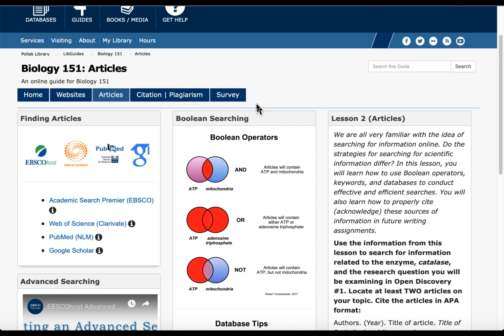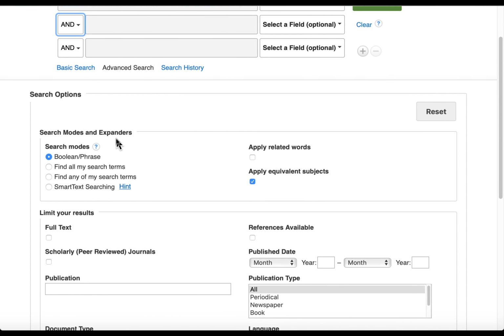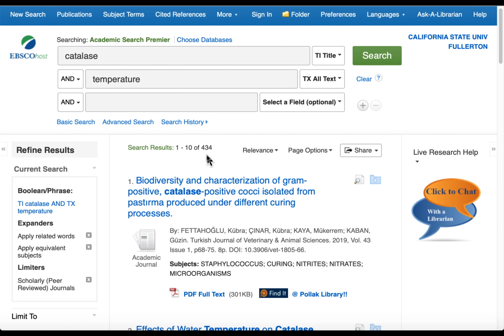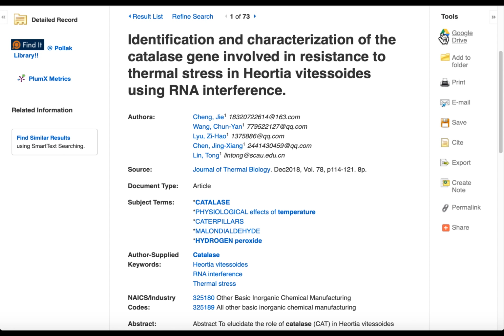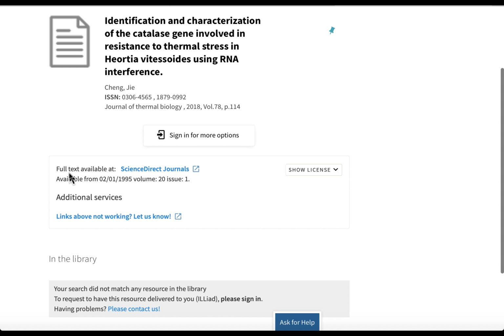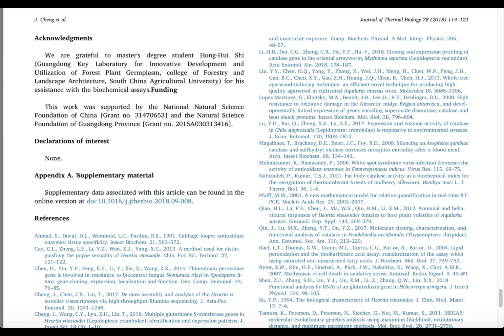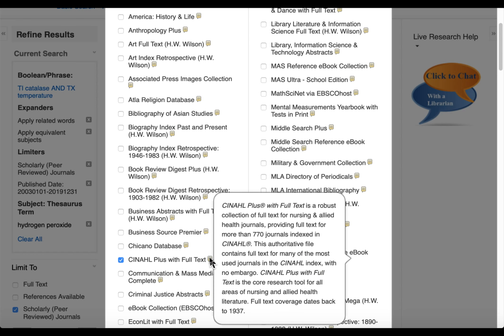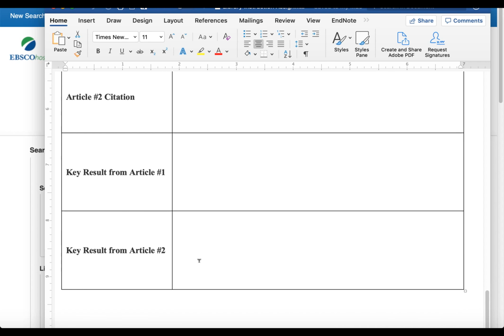Searching Strategies with Databases